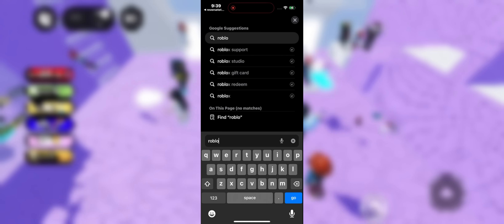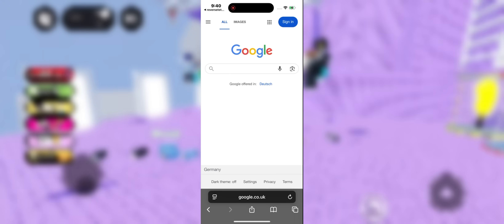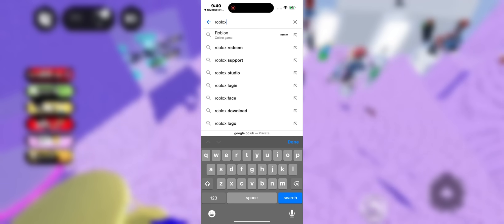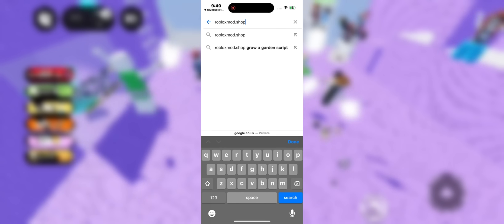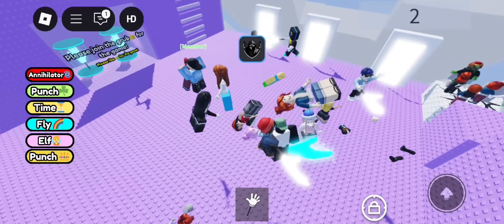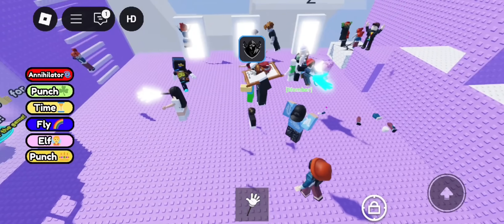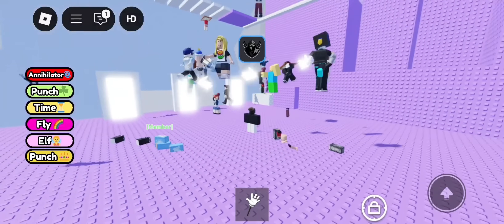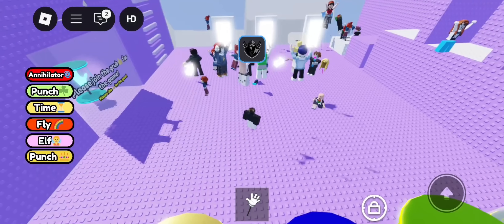Delta Executor Mobile 2025 – iOS & Android Working Tutorial (Keyless & No PC)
In this video, I walk you through the latest working Delta Executor mobile method for iOS & Android in 2025 — fully keyless, no PC or root required

🚀 What you'll see:
✅ Step-by-step download & install
✅ Keyless activation — no annoying key systems
✅ Live script injection into Roblox Mobile
✅ Compatible with the latest iOS & Android builds
✅ Smooth, no-lag gameplay

This isn’t clickbait — this is the exact method used in top-ranked tutorials. Watch it in action and you’ll learn how to get Delta on your phone today
💬 Drop a comment if you got it working